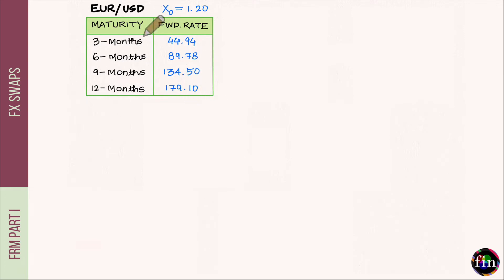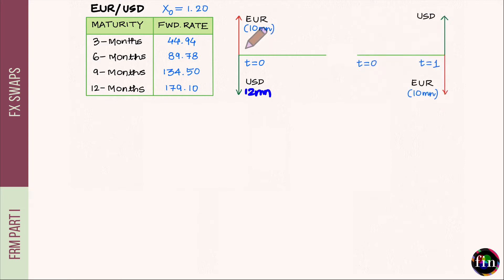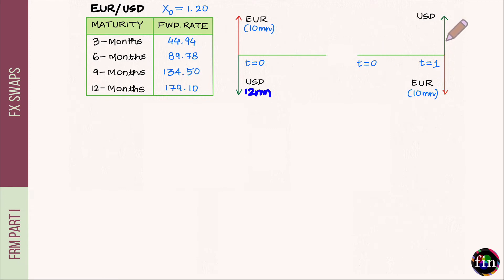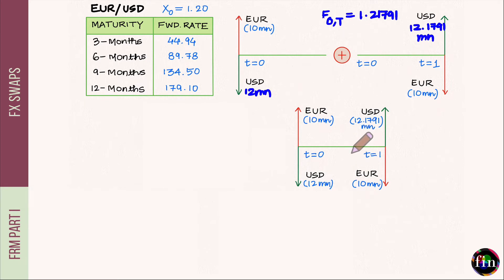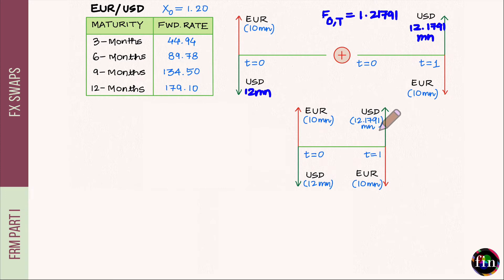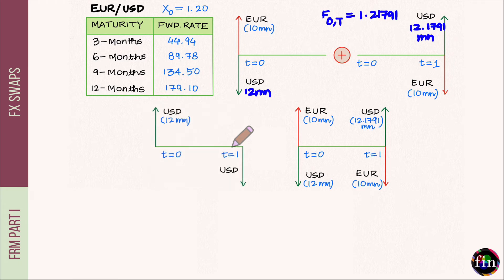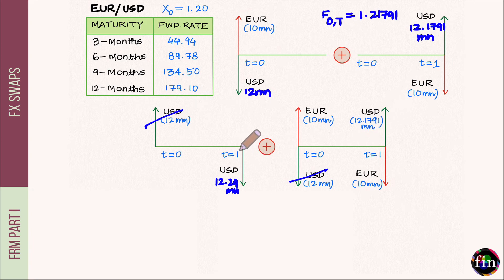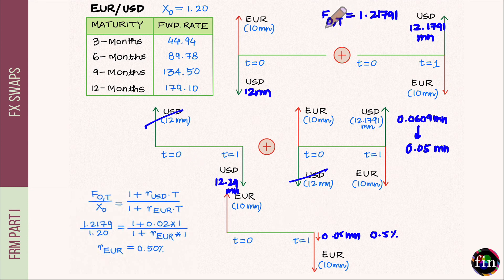FX Swaps Explained | FRM Part 1, FRM Part 2 | CFA Level 1, CFA Level 3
In this video from FRM Part 1 and FRM Part 2 curriculum, we explore the mechanics of FX swaps, how they work, how they can be intuitively decomposed into simpler instruments and how they can be used in practice (as a way of funding an asset denominated in foreign currency by paying interest in the domestic currency). This video is an addendum to the preparation courses offered by finRGB for FRM Part 1 and FRM Part 2